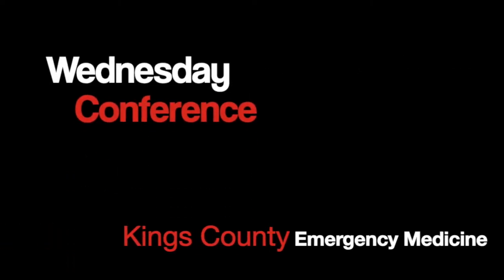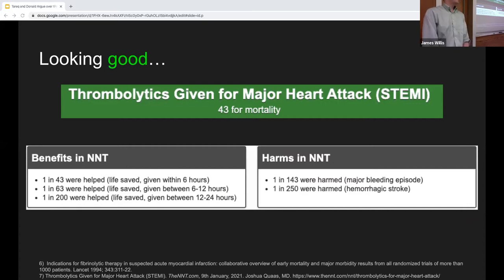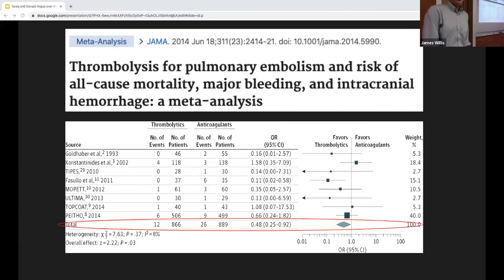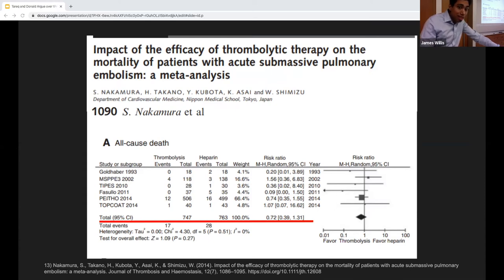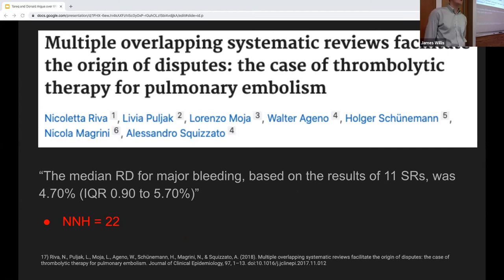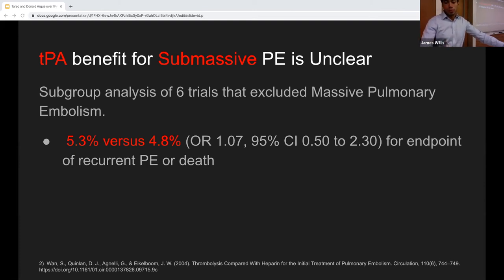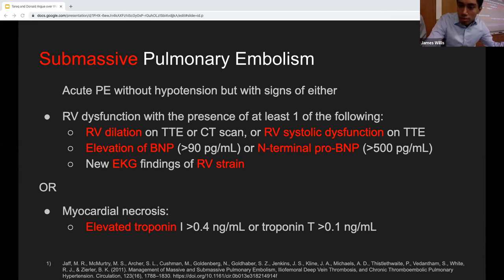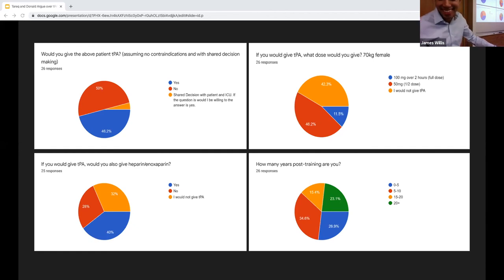Drs Azad and Doukas EBM Debates Who you Gonna Call for submassive PE? Clot Busters!